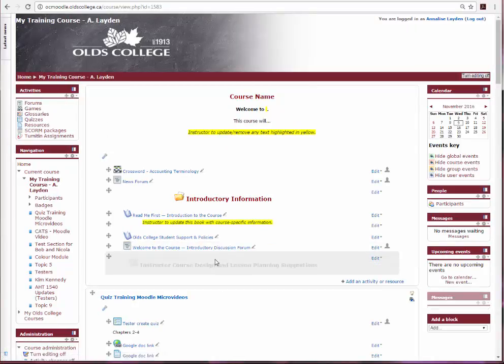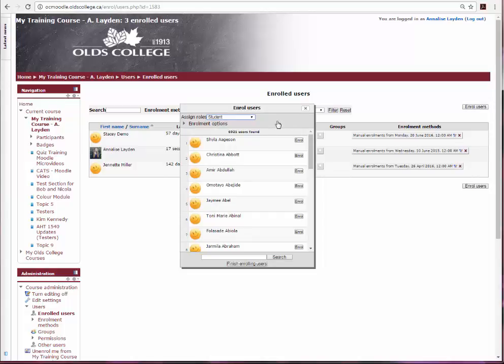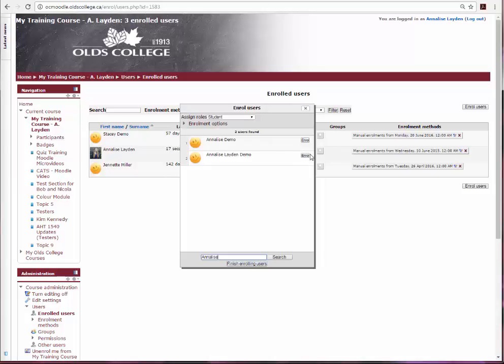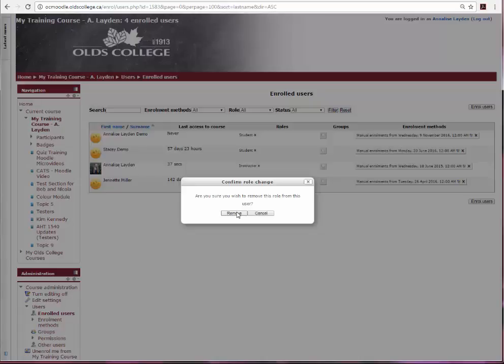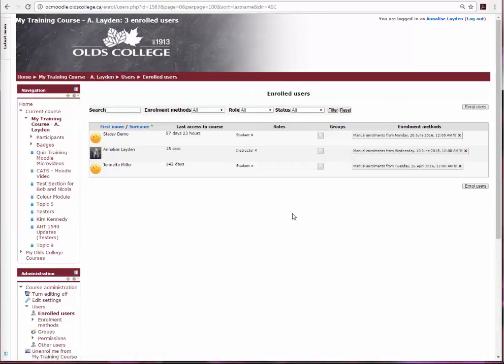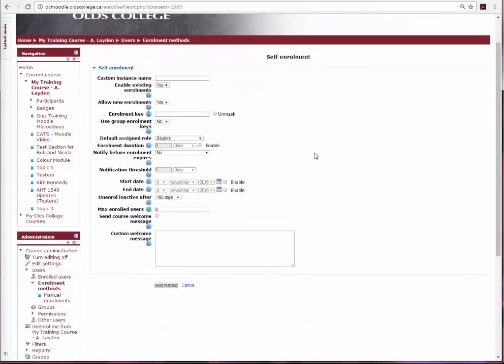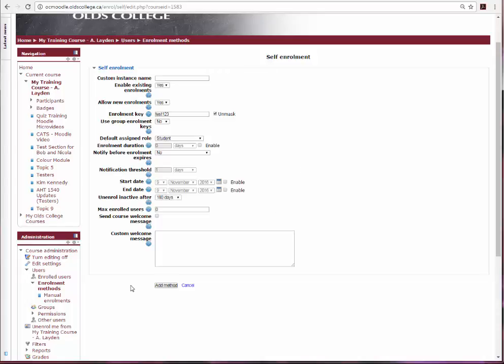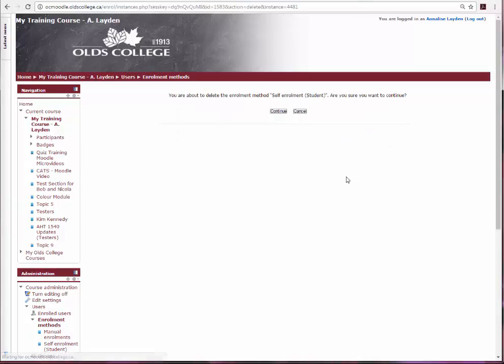Moodle Support - Enrolling Users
Enrolling and unenrolling individuals in Moodle, setting up roles, and the "self-enrolment" method.